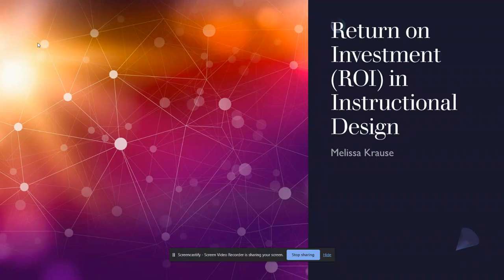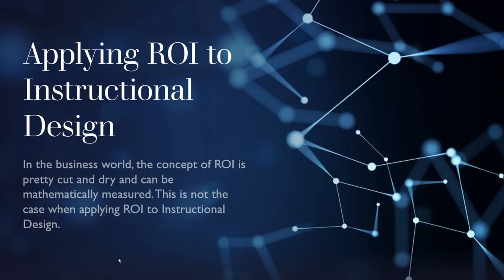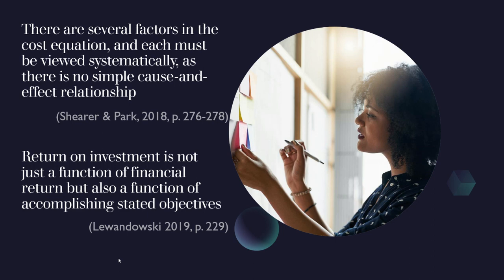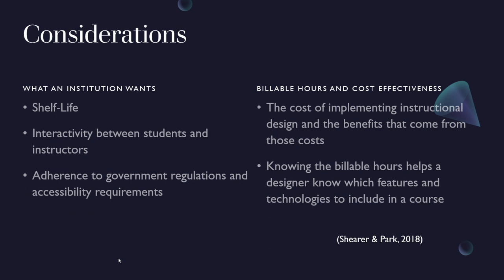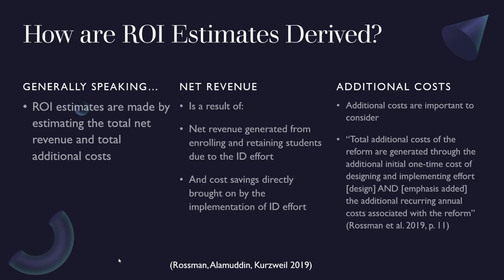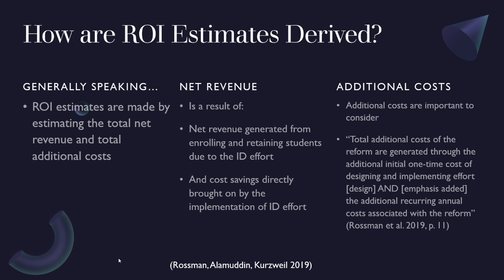ROI in Instructional Design